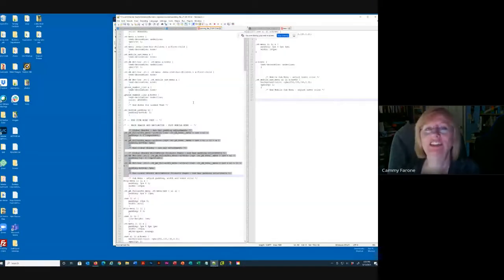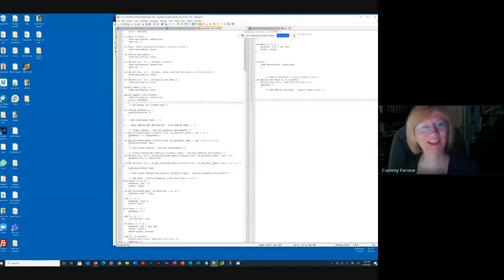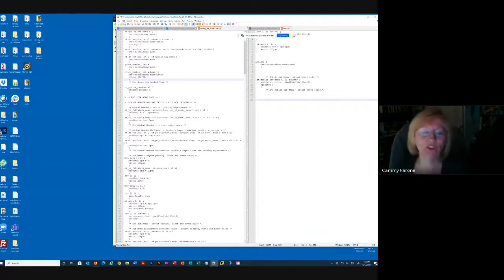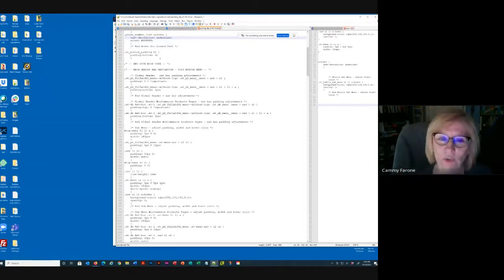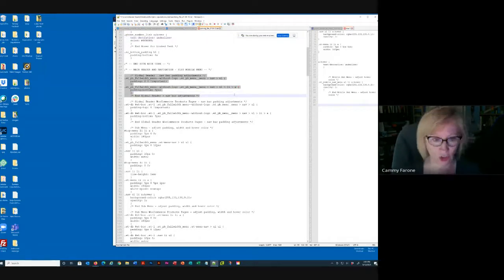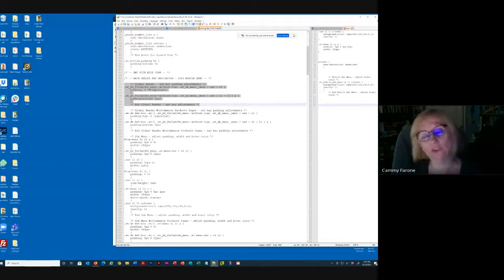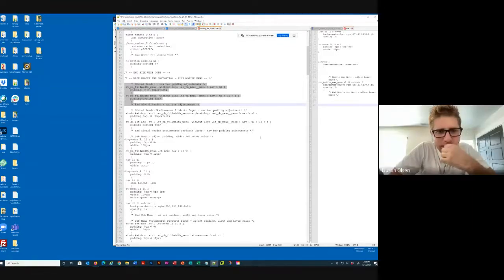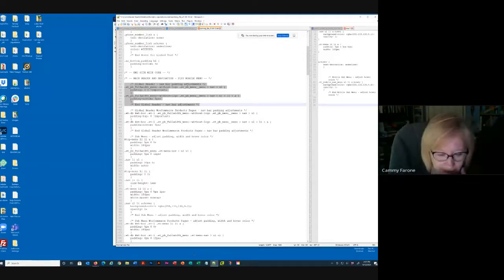Working Session: Get Help With Your Divi Website • Divi Salt Lake City • May 2021 Meetup